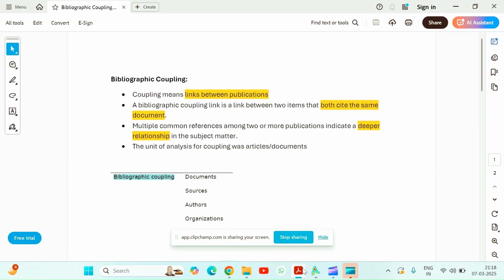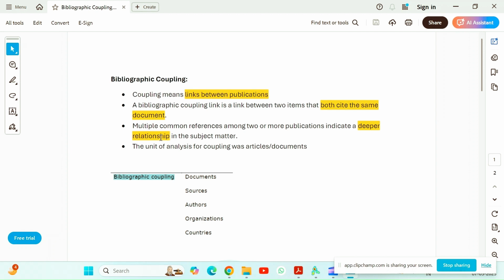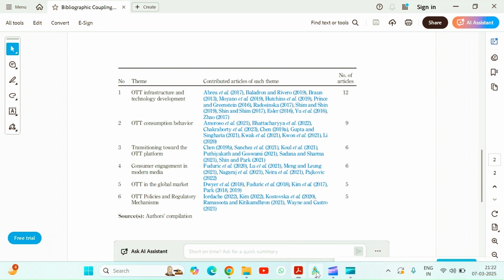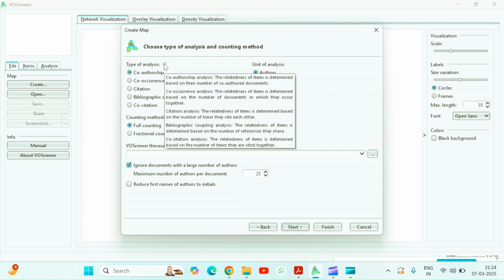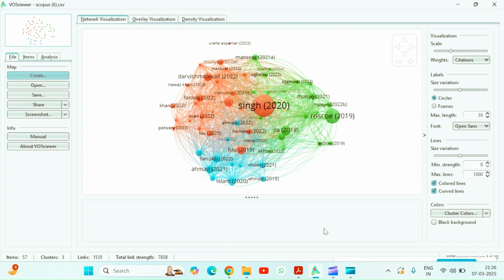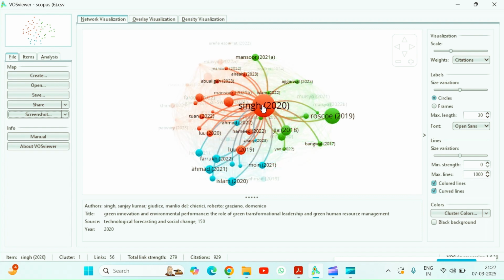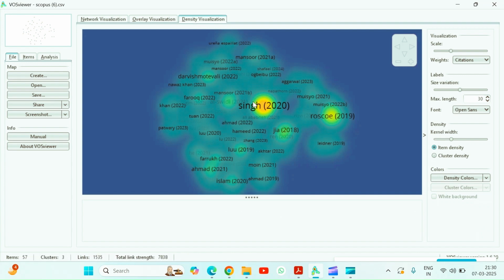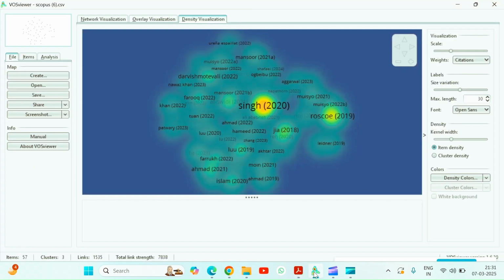8.Bibliographic Coupling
To create a bibliographic coupling network using VOSviewer, follow these steps:
Data Collection: Gather bibliographic data from Scopus. Ensure the data includes references for each document.
Data Import: Import the collected data into VOSviewer
Network Construction: Use VOSviewer to construct the bibliographic coupling network. The software will identify documents that share references and create links between them.
Visualization: Customize the visualization by adjusting parameters such as the layout, color schemes, and clustering.